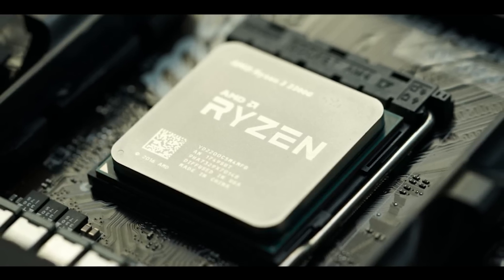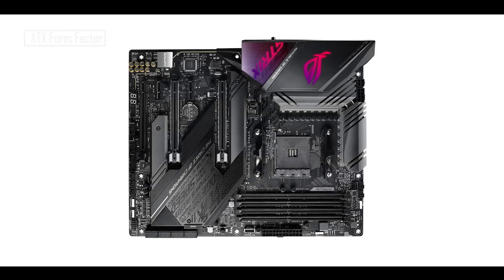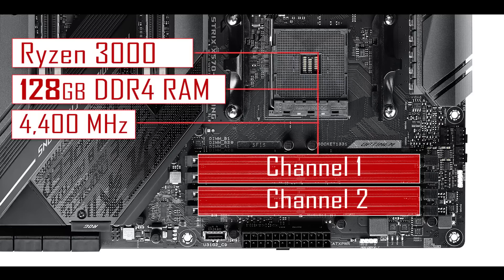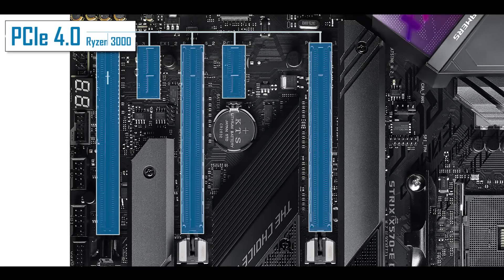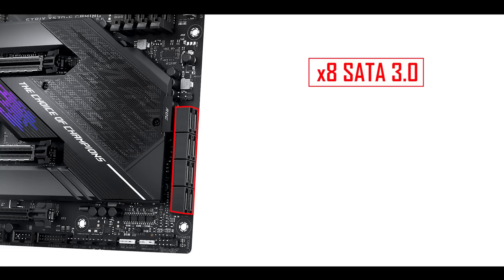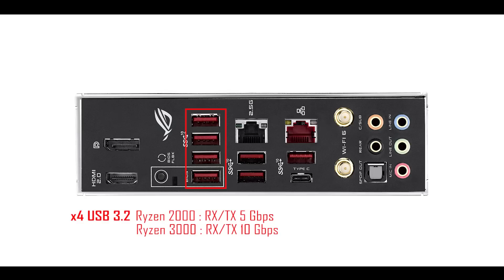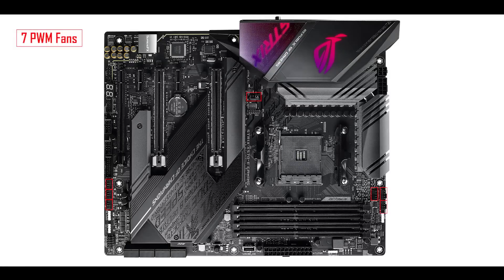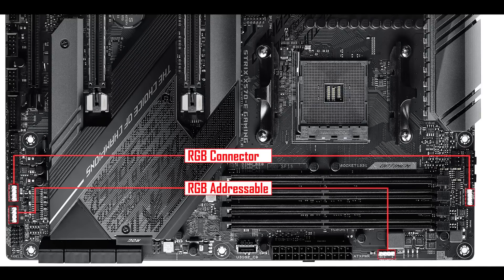ROG STRIX X570-E the complete REVIEW!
This is by far the most powerful, over-featured STRIX motherboard I have ever reviewed. The ROG STRIX X570-E comes with not only the X570 chipset latest PCIe 4.0 standard, but it also boasts an unprecedented VRM setup.

Asus  went out of its way to equip it with a QLED Error screen , a flash back button and almost a dozen of USB ports! Features we usually see on the more expensive Crosshair series.

This is the superlative of its generation, but beware. Superlatives don't come cheap!